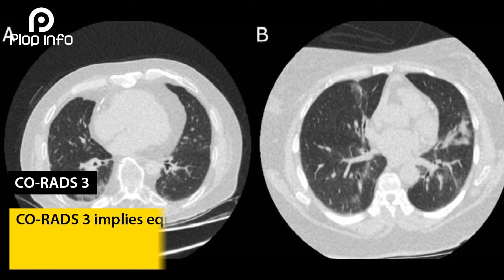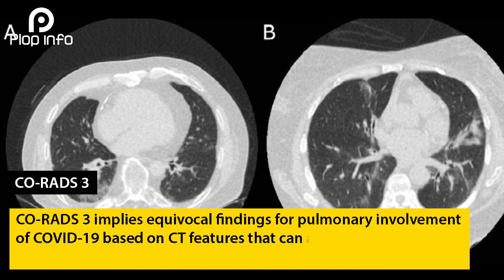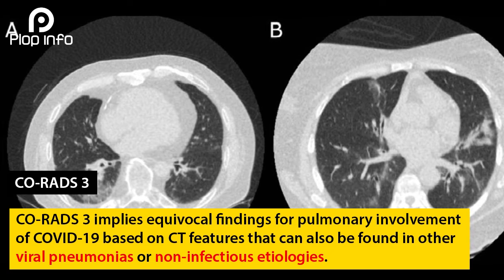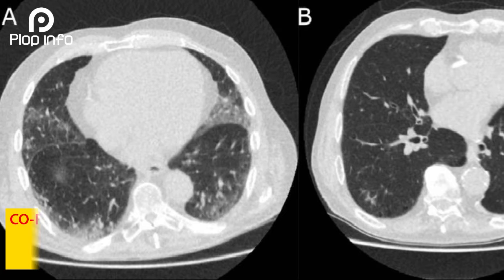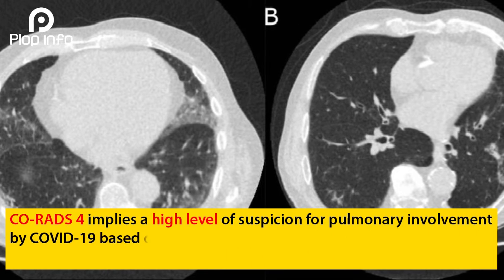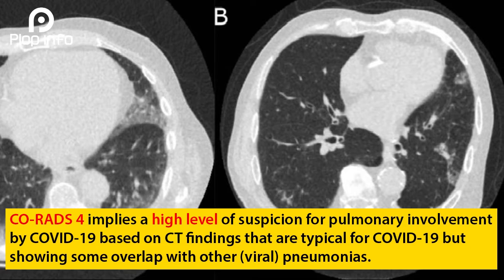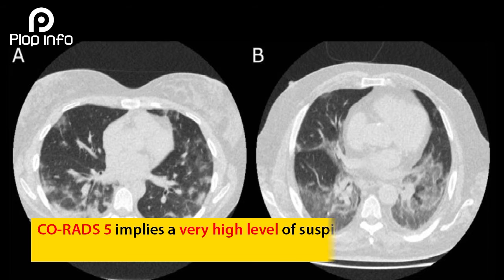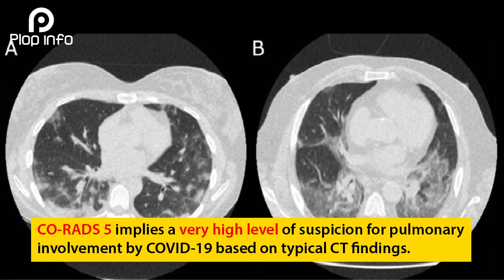Do CT scans really create a risk of developing Cancer ? | Everything You Need To Know | Plop Info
CT scan is short for computerized tomography scan. CT scans are a type of X-ray that provide highly detailed images.

Some fear that the ionizing radiation emitted from CT scans can harm DNA and cause tumors.

But the risk associated with these tests is worth the benefit, in most cases